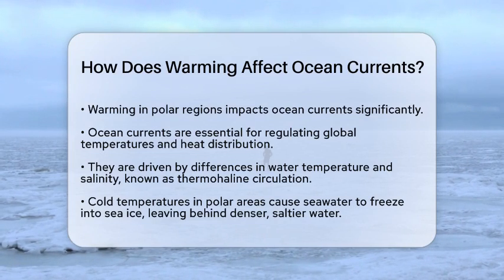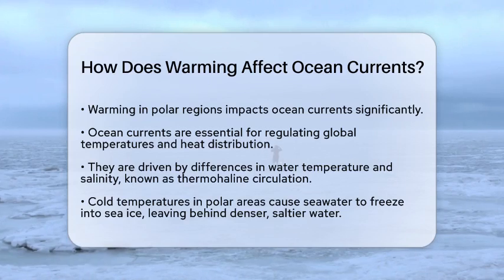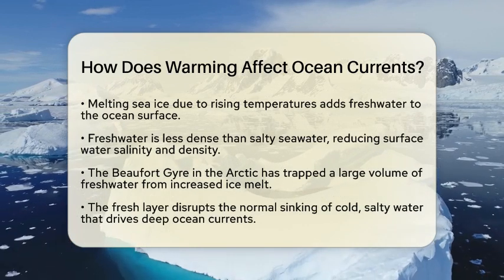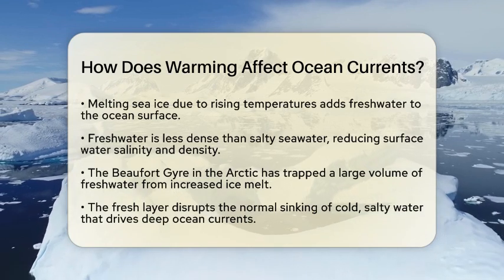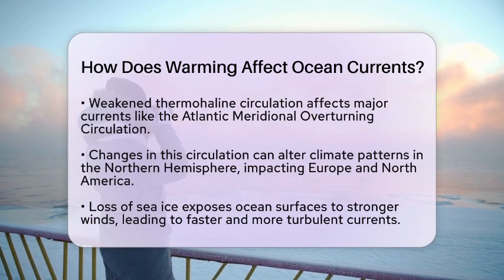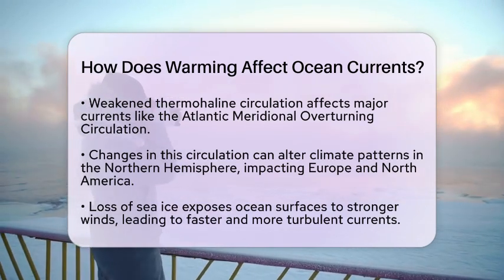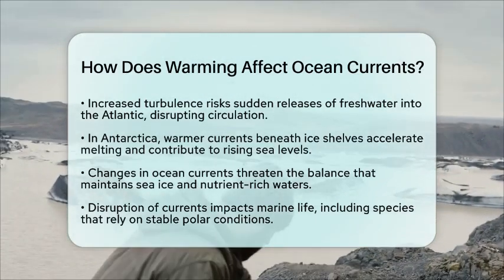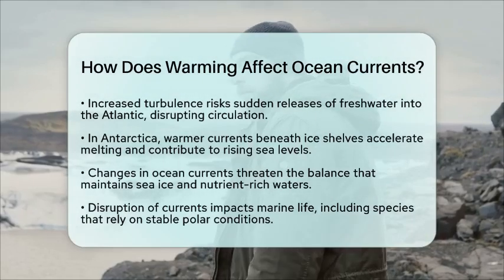How Does Warming Affect Ocean Currents? - Polar Regions Uncovered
How Does Warming Affect Ocean Currents? In this informative video, we will discuss the effects of warming in polar regions on ocean currents and their implications for our planet. Ocean currents are essential for regulating global temperatures and distributing heat. As temperatures rise, significant changes occur in these currents, particularly due to the melting of sea ice and the introduction of freshwater into the ocean.

We will explore how the melting ice impacts the salinity and density of surface waters, disrupting the normal processes that drive deep ocean currents. The video will also cover the consequences of these changes for major ocean currents, such as the Atlantic Meridional Overturning Circulation, and how they can influence climate patterns across various regions, including Europe and North America.

Additionally, we will look at how warmer ocean currents in Antarctica are accelerating ice shelf melting, contributing to rising sea levels and affecting local ecosystems. The delicate balance that maintains nutrient-rich waters and supports unique marine life is at risk, and understanding these dynamics is essential for grasping the broader implications of climate change.